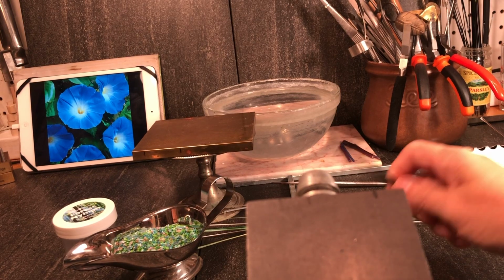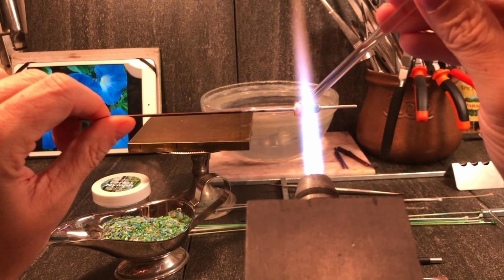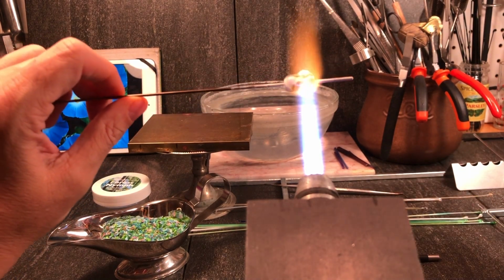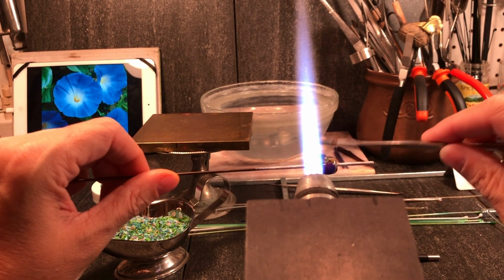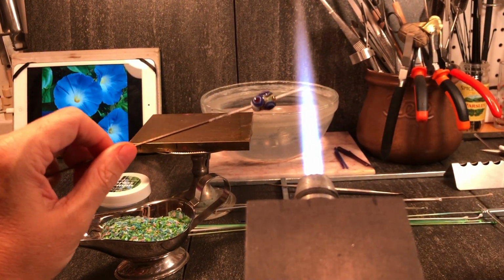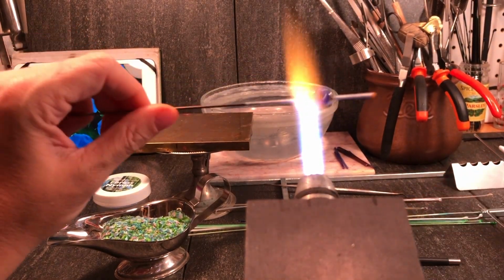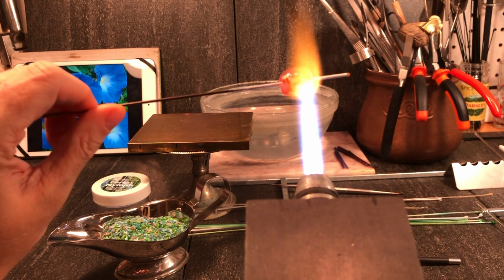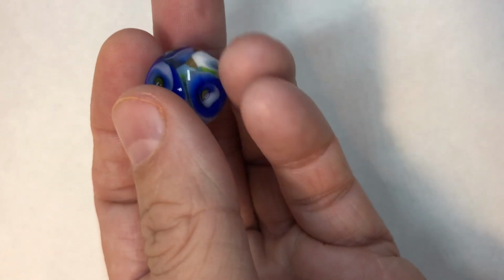Encased Morning Glory Lampwork Bead Tutorial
Glass:
Effetre clear 006
Opaque white 204
Transparent cobalt 060
Lauscha yellow SNO 340

Tools:
Small Flattener tool (stainless dental tool)

Questions? Message Juliet on facebook.